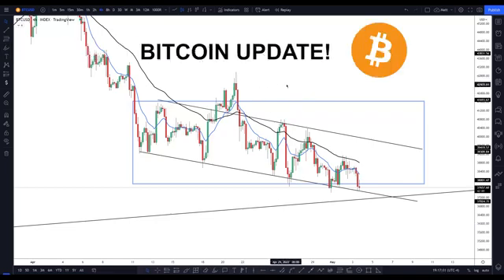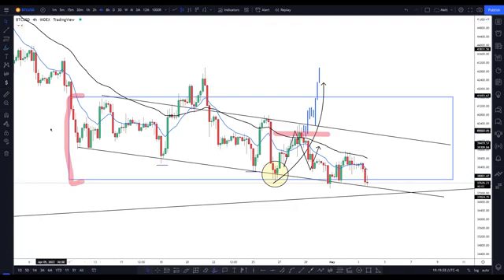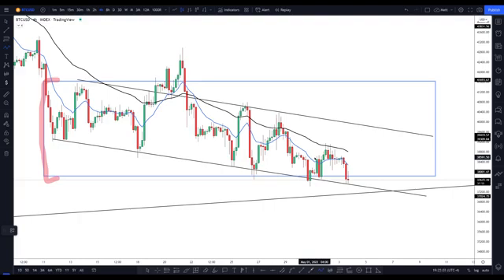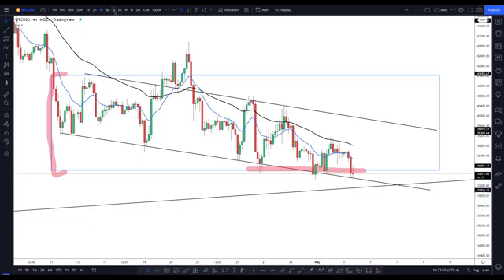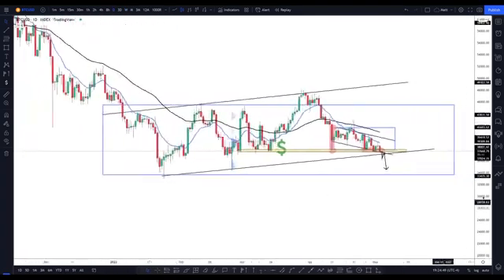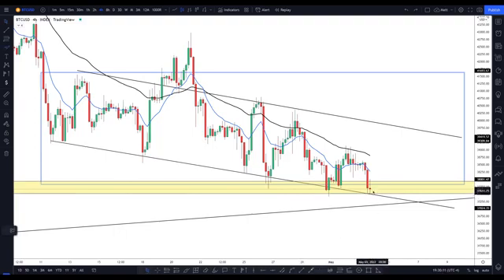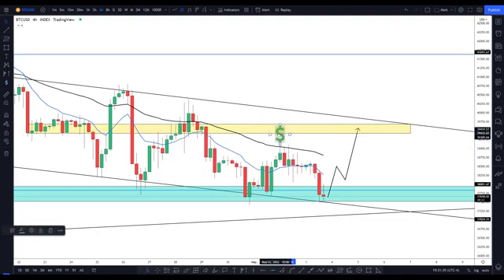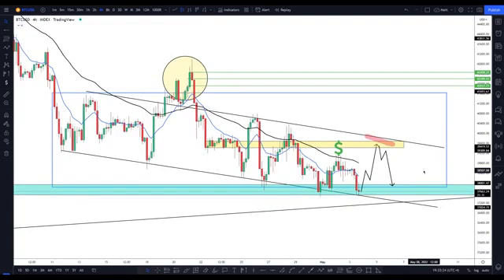BREAKOUT Below %2437K For %23BTC %21 In Depth Analysis Of The Price action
In this video, I am trying to explain about  in this video crypto please do watch the complete video for  in_ depth information.